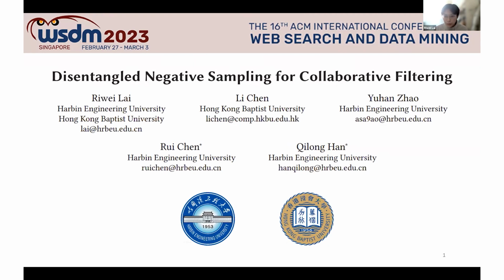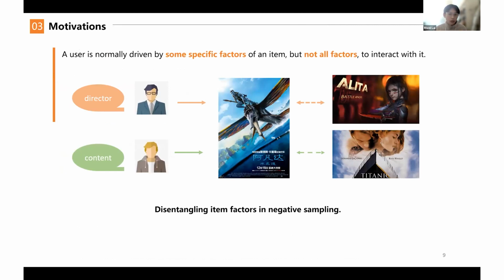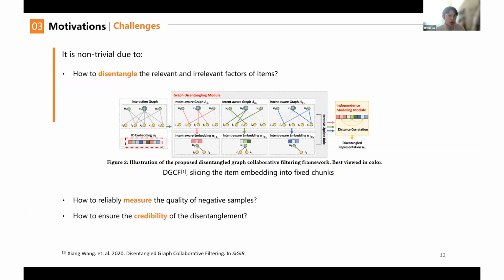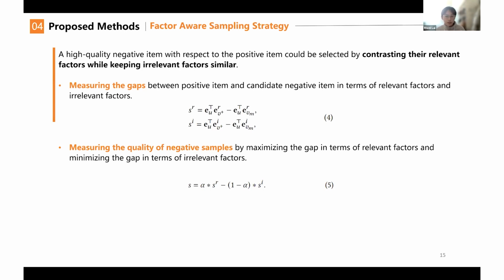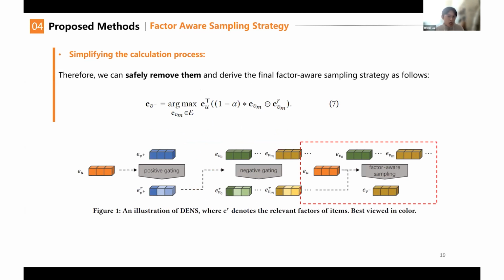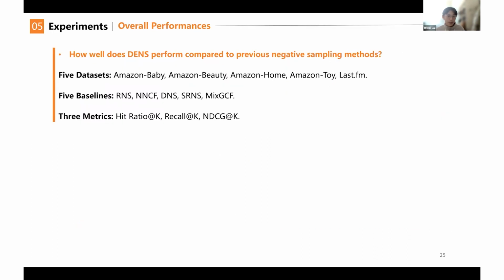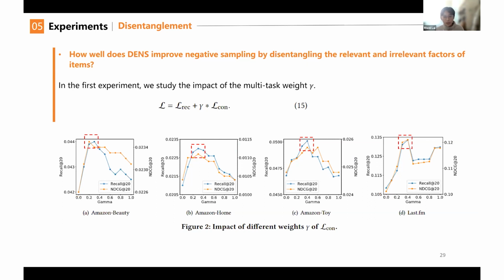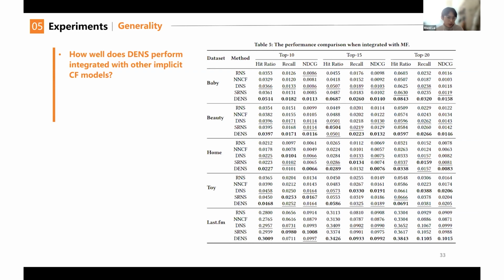WSDM-23 Paper: Disentangled Negative Sampling for Collaborative Filtering